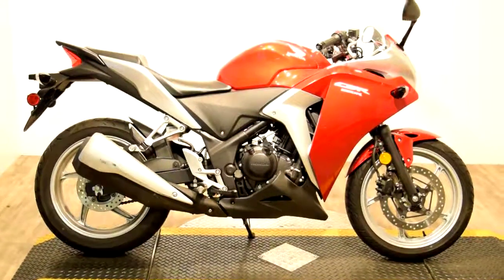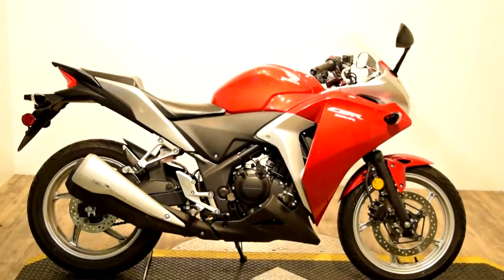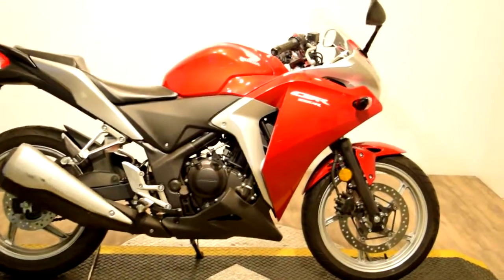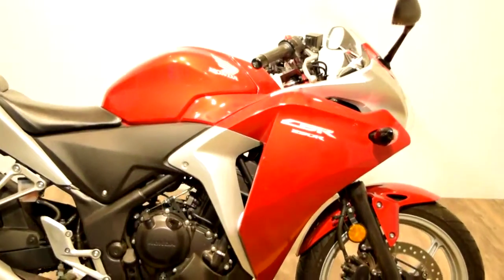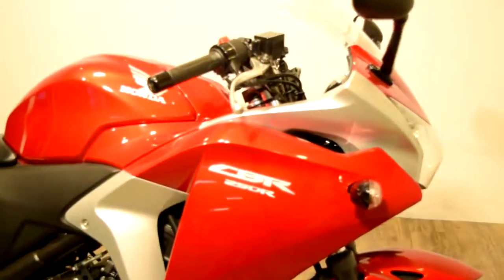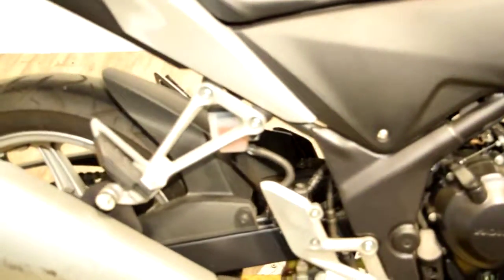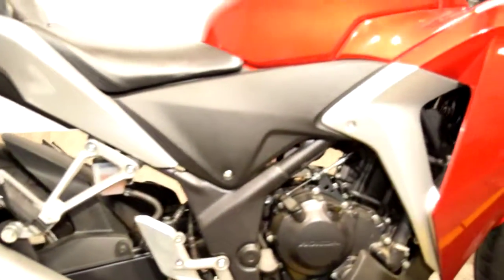🏍 2011 Honda CBR250rr Monster Powersport, Wauconda, IL